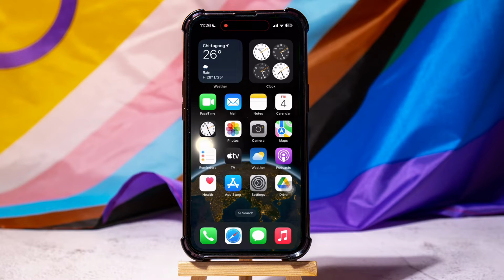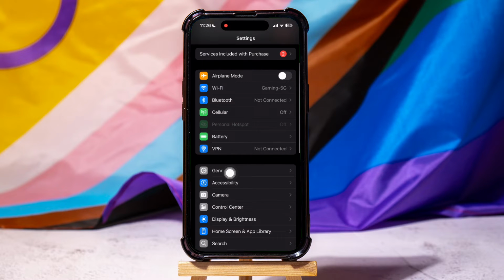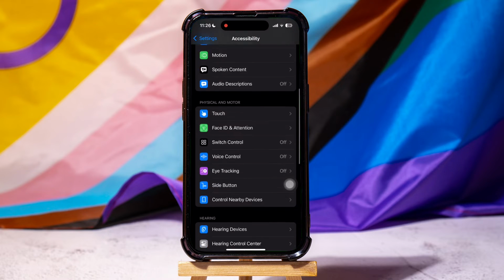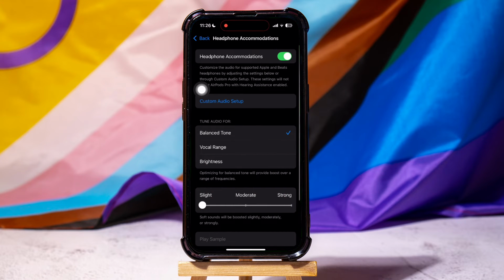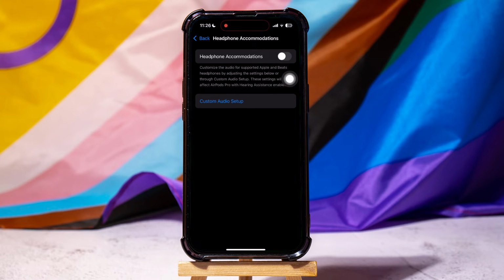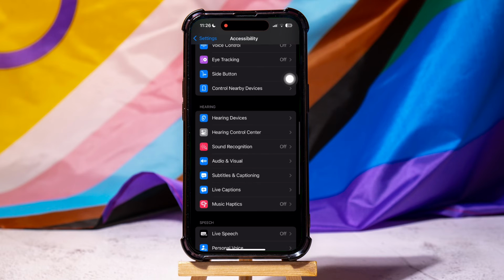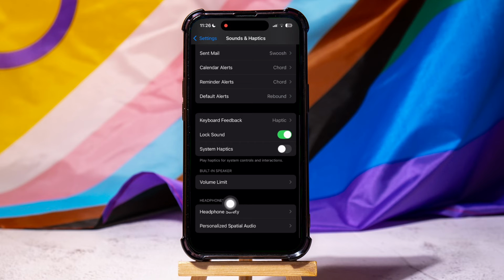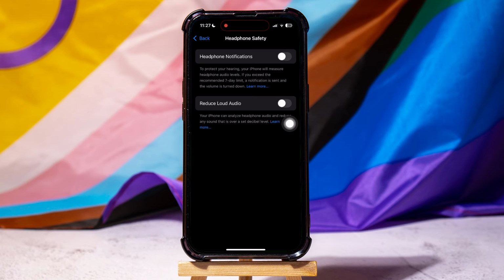How To Turn Off Automatic Volume Control On iPhone 2026 (Step-By-Step Tutorial)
Struggling with your iPhone's automatic volume control? I’ve been there, and I know how frustrating it can be when your iPhone decides to adjust the volume on its own. In this guide, I’ll walk you through the steps to turn off automatic volume control on your iPhone, so you can finally take back control of your sound settings. Whether you're jamming out to your favorite tunes or trying to catch every word in a podcast, consistent volume is key. I’ll also share some tips on managing other sound settings and volume controls on your iPhone. Say goodbye to unexpected volume changes and hello to a seamless listening experience. Let’s dive in and fix that pesky automatic volume adjustment once and for all!